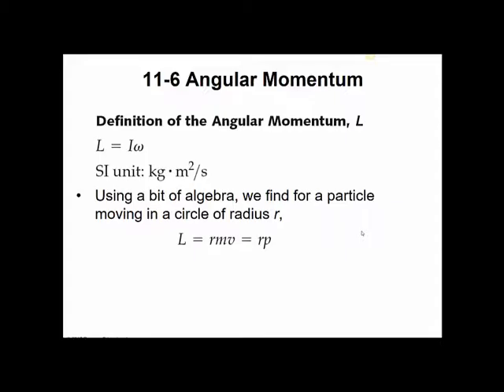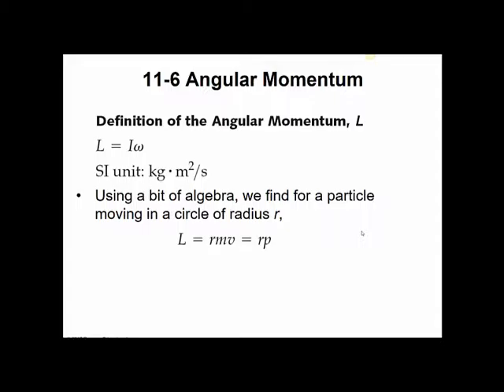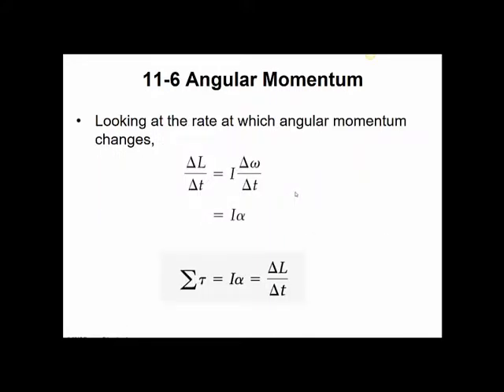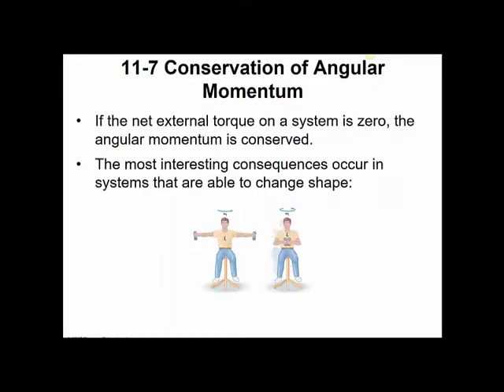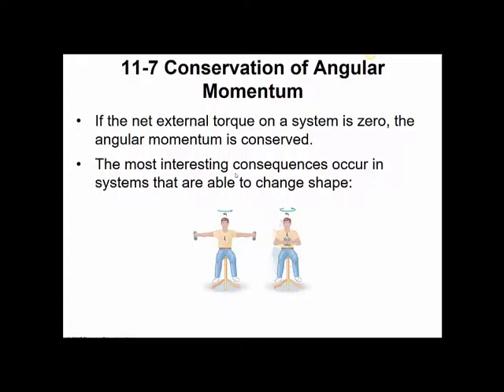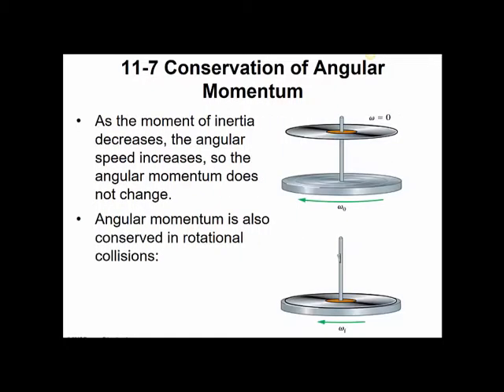why do cats land on their feet????!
This video discusses angular momentum.